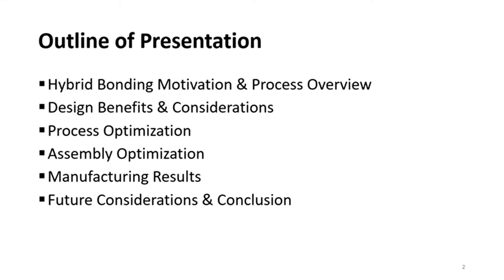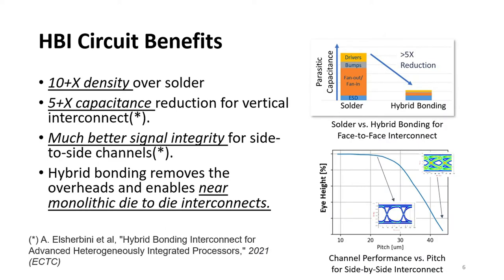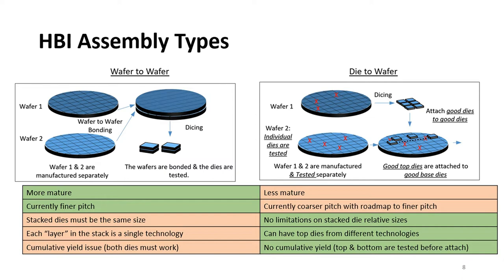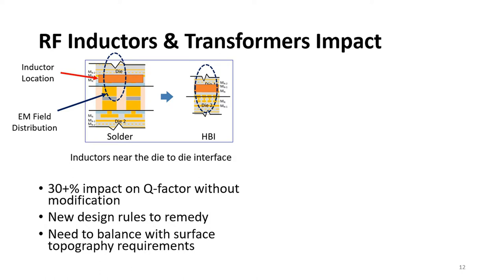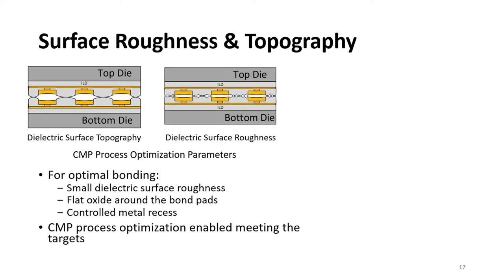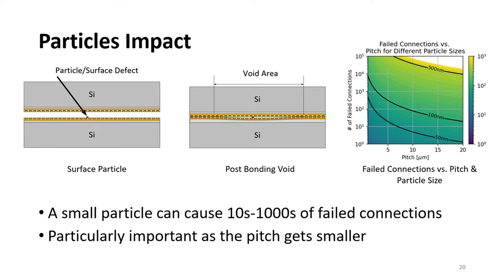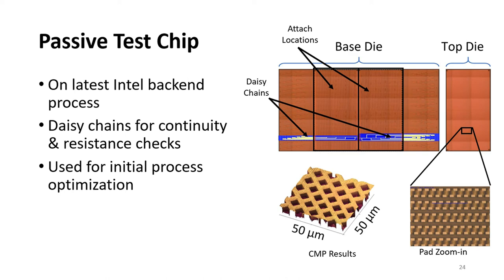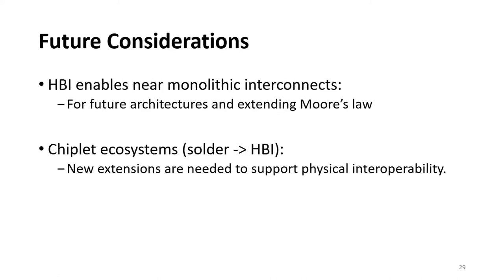IEDM: Enabling Hybrid Bonding on Intel Process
0:00 Introduction
0:54 Packaging Trends
2:01 Enabling Pitch Scaling Beyond 10 pm
2:49 HBI Circuit Benefits
3:56 HBI Improvements over Solder Attach
4:41 HBI Assembly Types
5:44 Holistic View of HBI on Advanced Process Nodes
6:18 Interconnect Parasitics
7:16 RF Inductors & Transformers Impact
8:43 Other Considerations
9:13 Wafer Processing Steps & Stackup
9:37 Bow Control
10:05 Surface Roughness & Topography
11:34 Improving Placement Accuracy
12:14 Particles Impact
13:07 Particle Control
13:42 Die to Wafer Assembly: Test
15:38 Active Test Chip
16:29 Passive Test Chip Results
17:16 Conclusion
18:08 Future Considerations